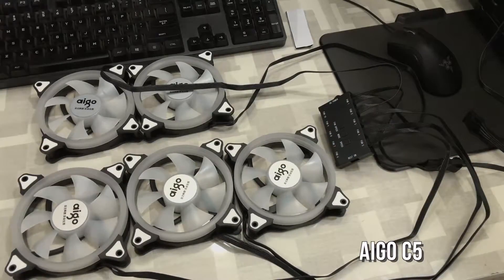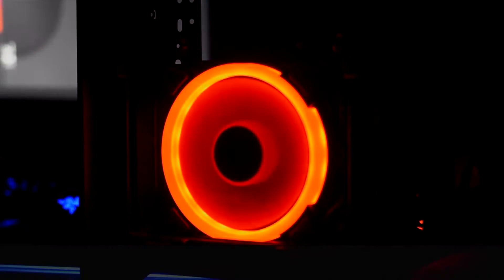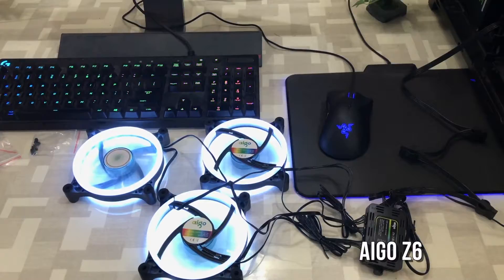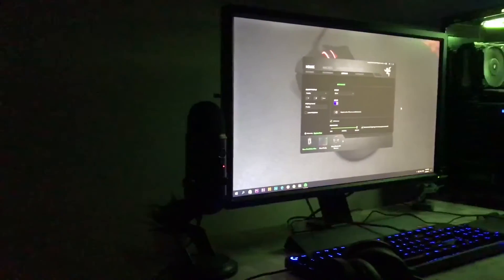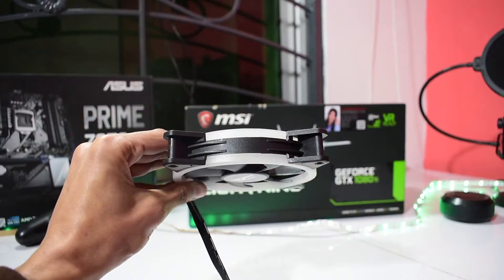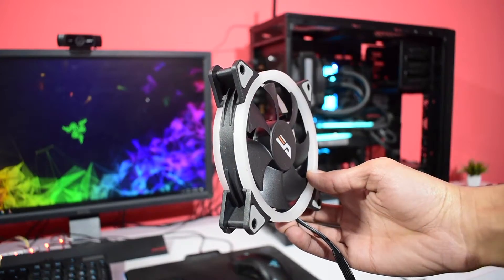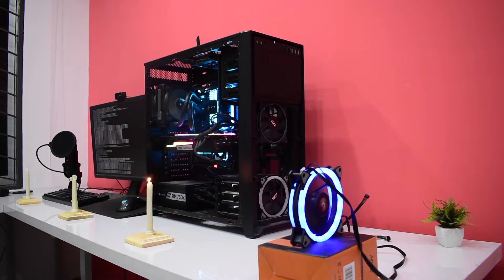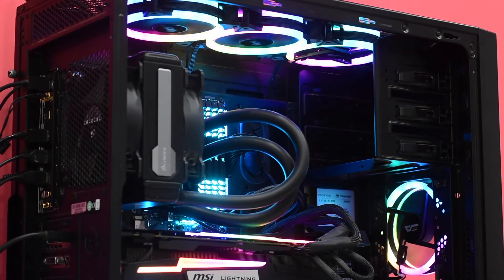Best Aigo RGB Fans -DR12 Pro vs DR12 vs MR12 vs C5 - Final Verdict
Best Aigo RGB Fans - Final Verdict

NEW HERE?
Hi, My name is MUAAZ and I live in Lahore, a historic city of Pakistan. I mostly upload unboxings, tutorials, and Gameplays.